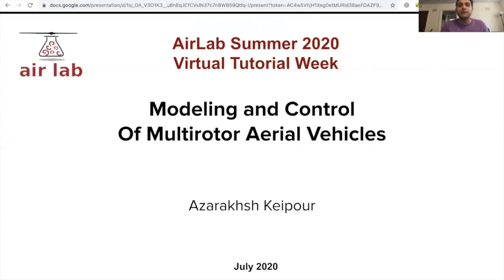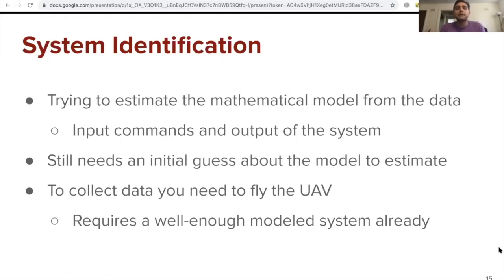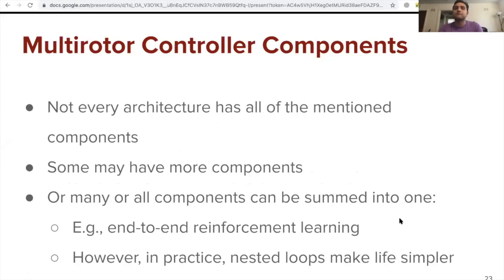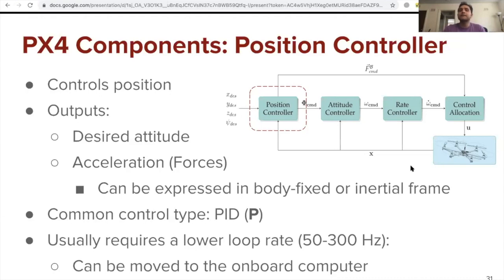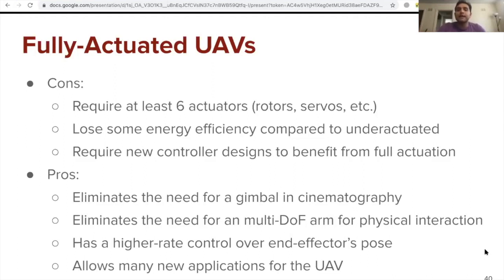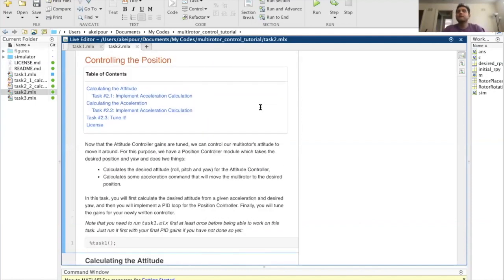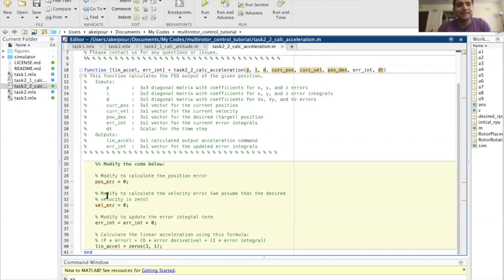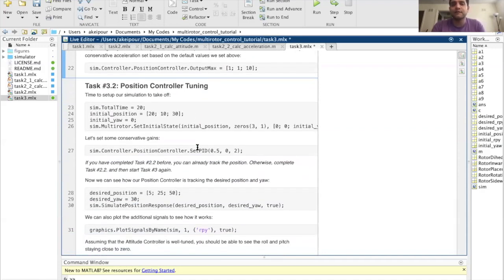Modeling and Control of Multirotor Aerial Vehicles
Introduction to Modeling and Control for Multirotor Aerial Vehicles: Azarakhsh Keipour
This video is part of our Air Lab Summer School 2020.

This session covers the concepts of modeling and control of a multirotor. We focus on two goals:
To give a practical introduction for the researchers interested in working on control of multirotors, including the different controller architectures and methods, new fully-actuated UAVs, etc.
To provide the people working in other fields of aerial robotics with the necessary knowledge to understand the behavior of their robots to help them improve and better debug the flight performance.
We begin with the high-level introduction of simple concepts such as kinematics and dynamics and continue with the controller architecture and PID controllers as the most common controller used in different parts of multirotor autopilots. Finally, we see how controllers work in practice by learning to tune and implement a controller to fly a multirotor in the MATLAB environment. We will cover the simulation with analysis for the multirotor, attitude control, and position control designs for traditional underactuated vehicles as well as newer fully-actuated multirotors.
To access the code and the slides for the tutorial, please

Chapters:
0:00 Introduction
7:19 Modeling Multirotors
21:42 Controller Architecture
39:46 PID Controllers
45:48 Additional Topics (Underactuated vs. Fully-Actuated)
51:42 About the Code
56:34 Task 1: Attitude Controller (Tuning PID)
1:02:57 Task 2: Position Controller (Implementing PID and Calculating Reference Attitude)
1:23:19 Task 3: Fully-Actuated Multirotors